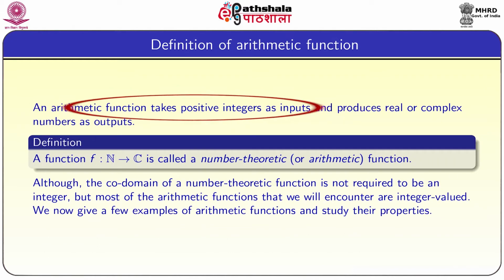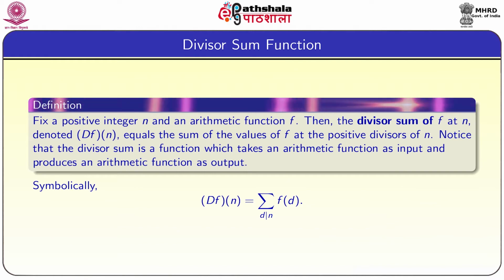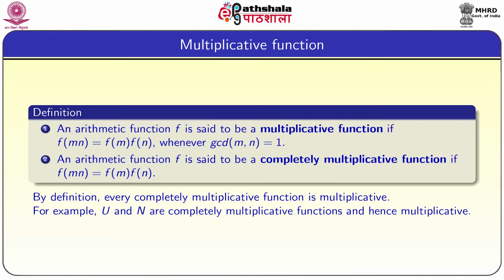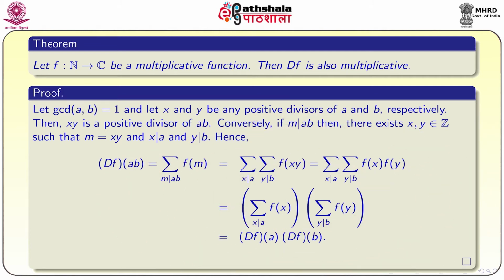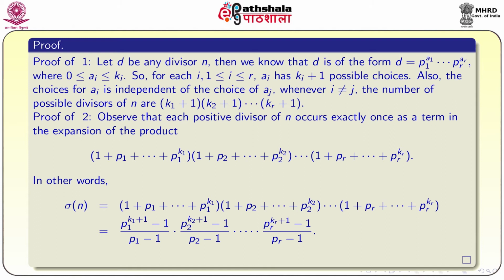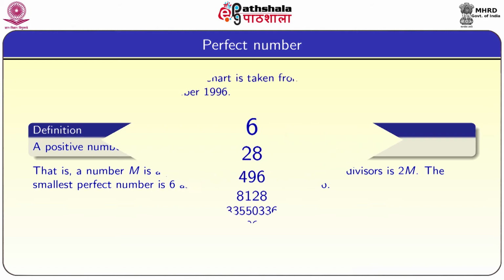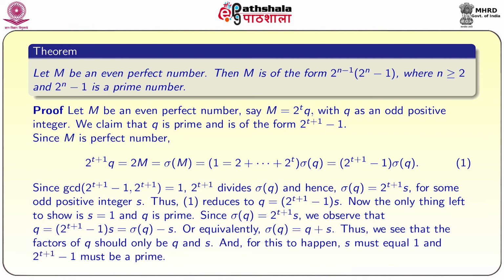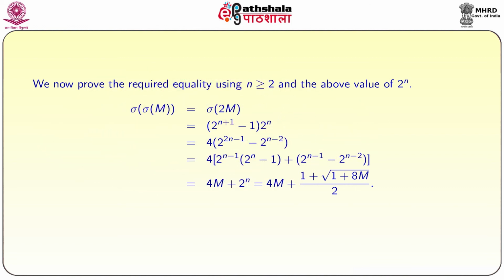M-10. Introduction to arithmetic functions